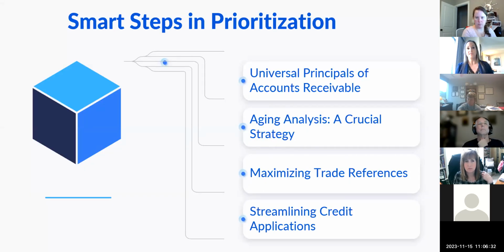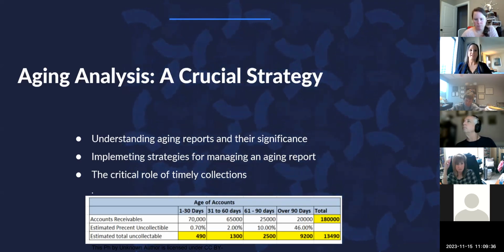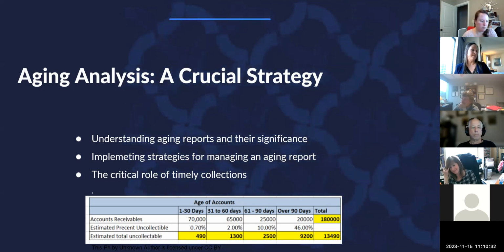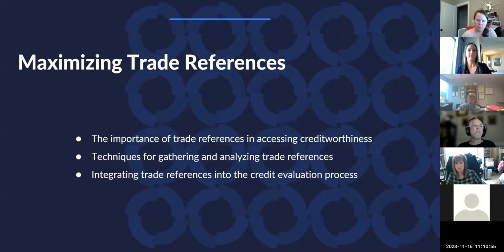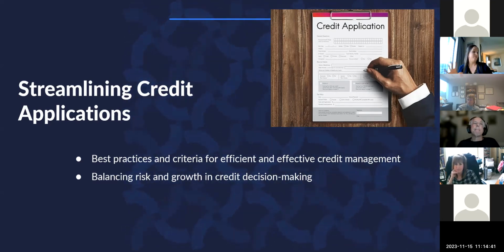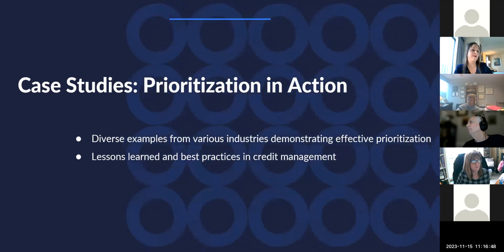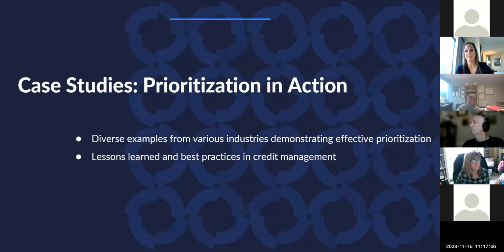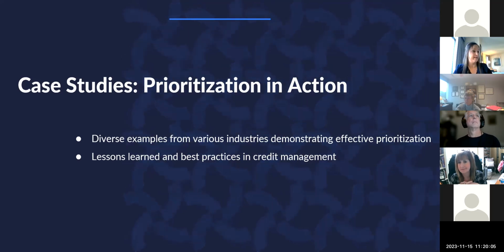Credit Command: Smart Steps in Prioritization